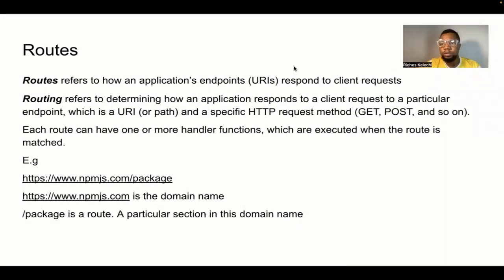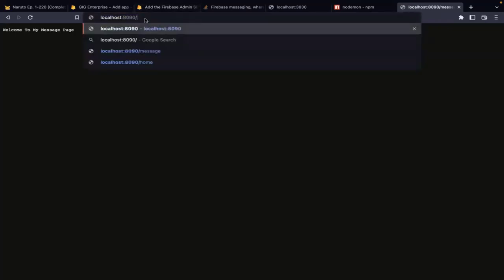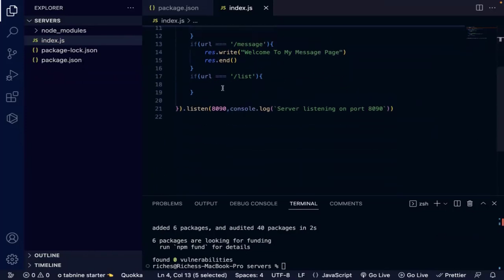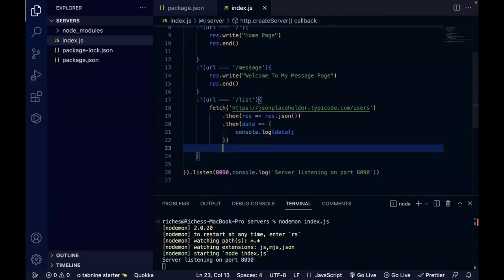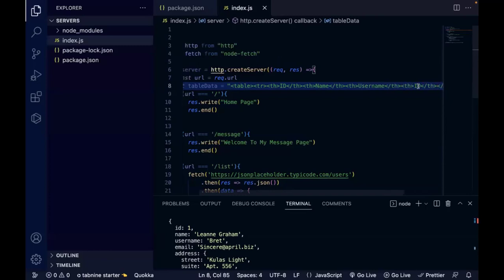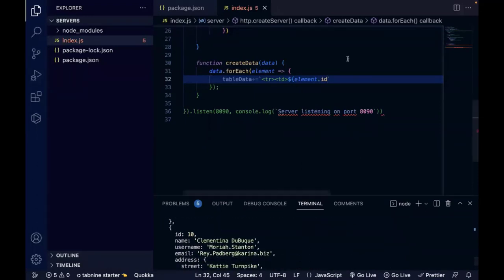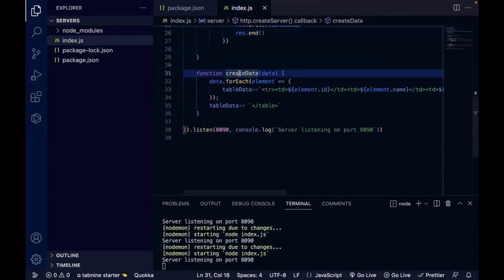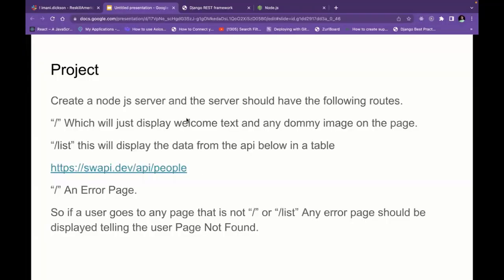Node Servers 2